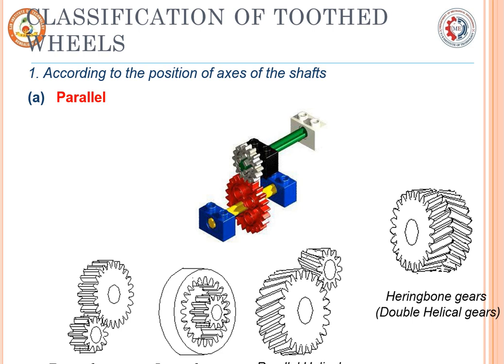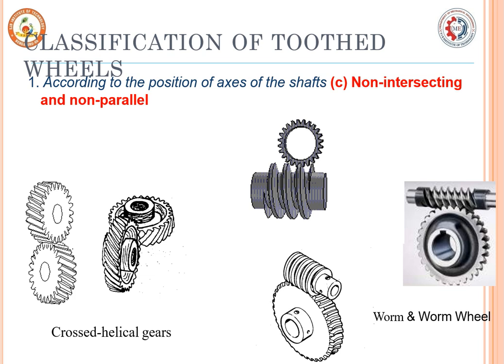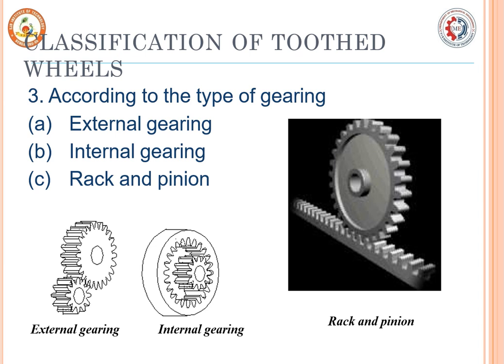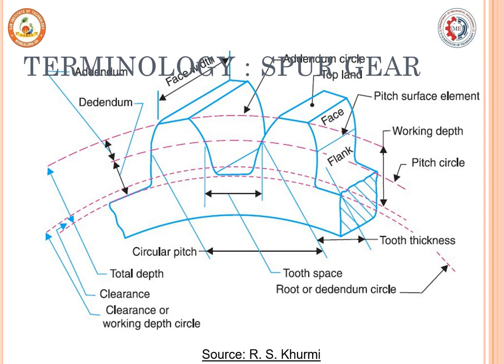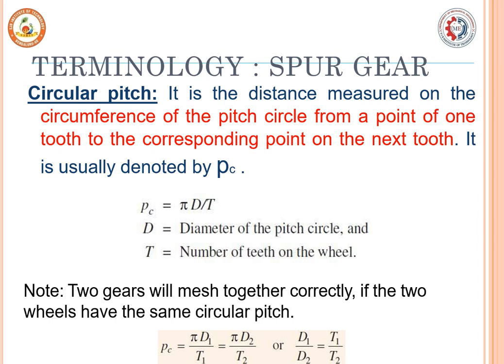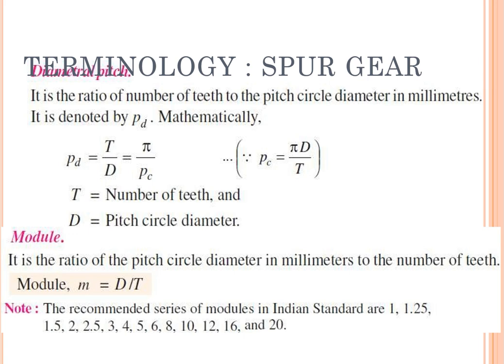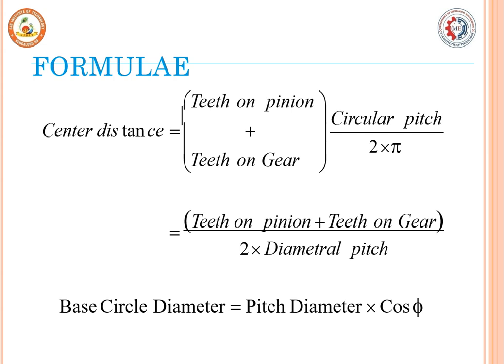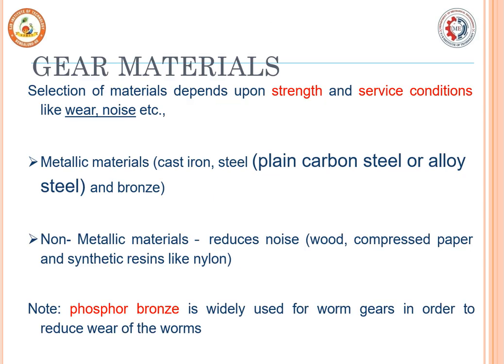23MET501 TOM module 3 video 1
Spur Gears: Gear terminology, law of gearing, path of contact, arc of contact, contact ratio of spur gear. Interference in involute gears, methods of avoiding interference, condition and expressions for minimum number of teeth to avoid interference.
Gear Trains: Simple gear trains, compound gear trains. Epicyclic gear trains: Algebraic and tabular methods of finding velocity ratio of epicyclic gear trains, torque calculation in epicyclic gear trains. Discussions on applications of gear trains.